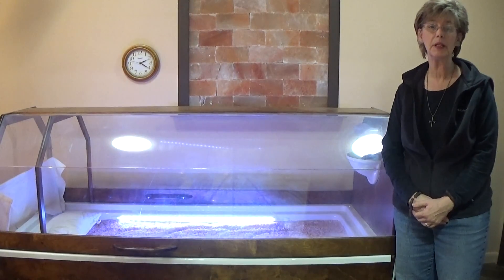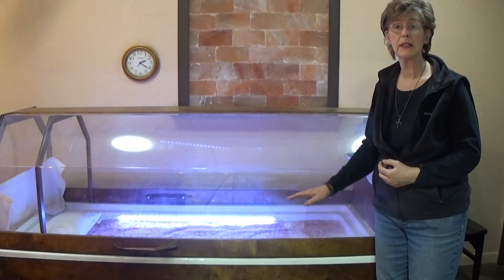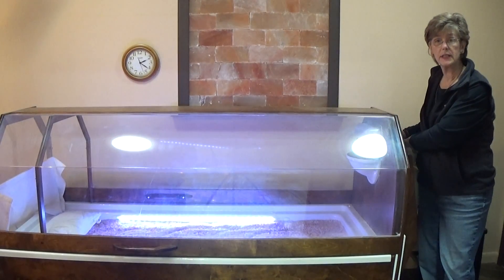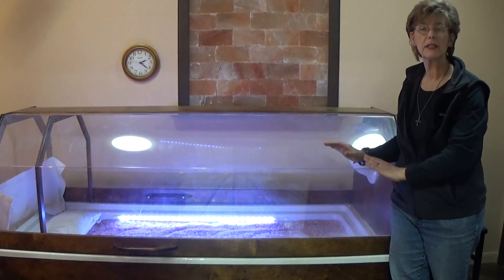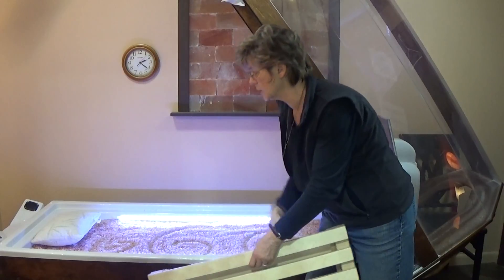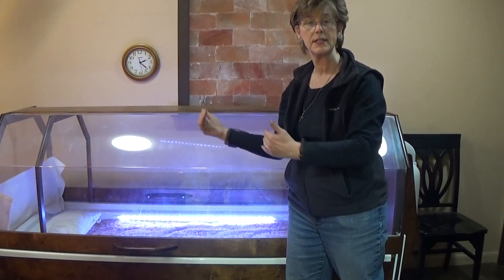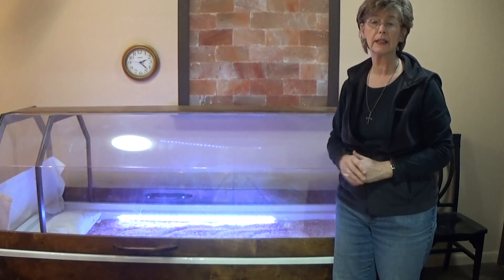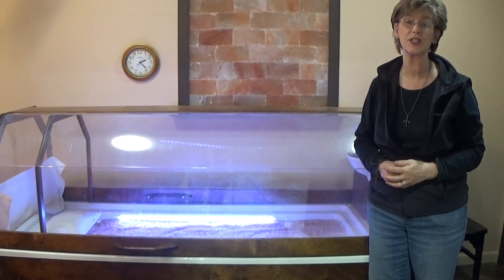Halo Therapy Bed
Himalayan Salt and Scents Halo Therapy Bed. Uses a Halo Generator that simulates a complete warm salt environment. Breathing in the salt helps reduce inflammation in the lungs, works as a stress reliever, and helps detox the body. It is useful to those that have Asthma, achy joints, arthritis, and muscle fatigue.